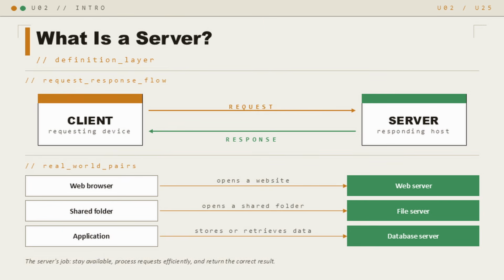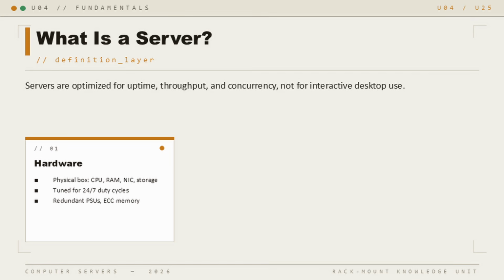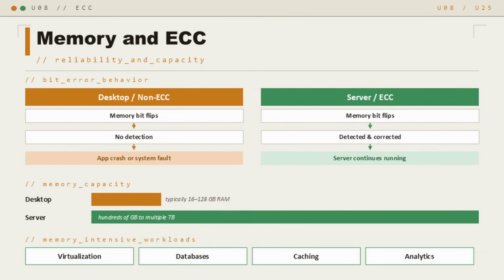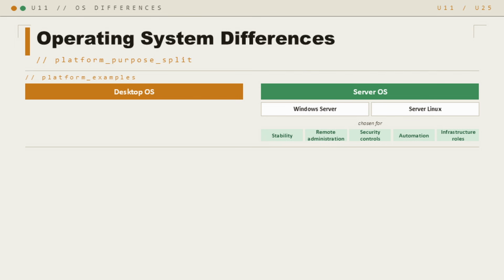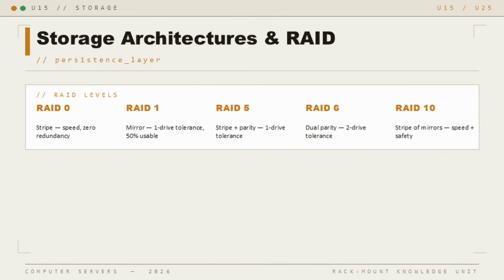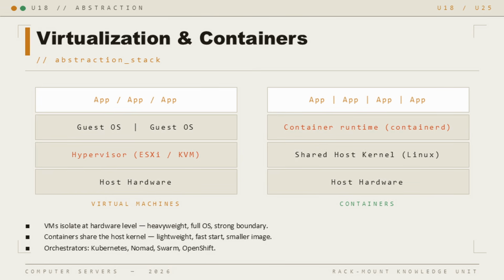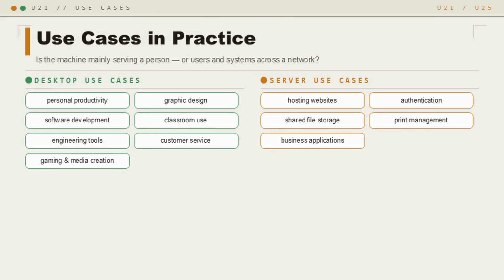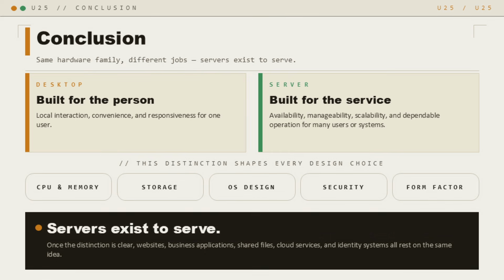Servers vs Desktops What's the BIG Difference!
If you've ever been confused by the difference between a server and a desktop computer, you're not alone. This video clarifies "what is a server" and explains the fundamental "computer basics" differentiating it from "desktop computers." We'll cover "what is a server and how does it work," exploring various "types of servers" and when each is best utilized.